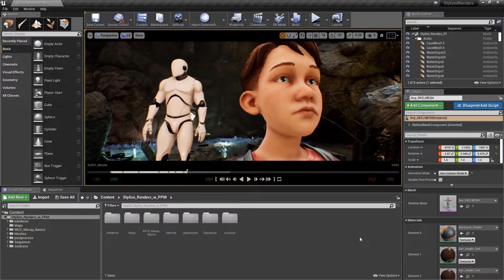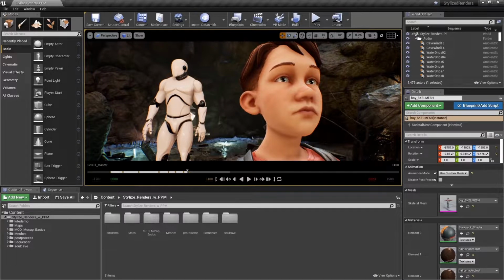Prepare the Assets with a Render Style in Mind